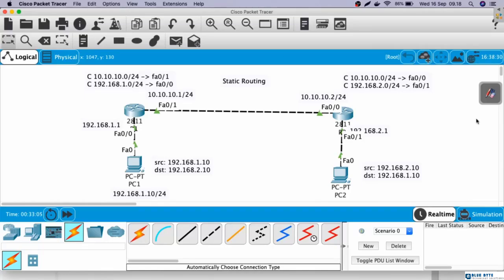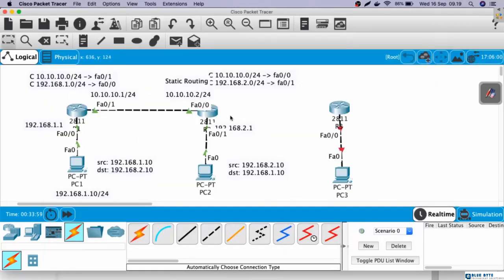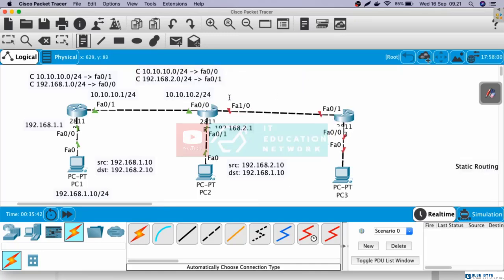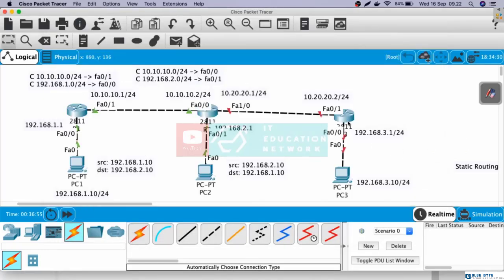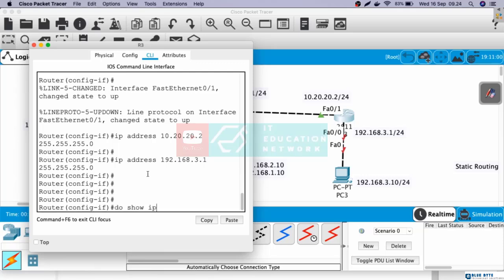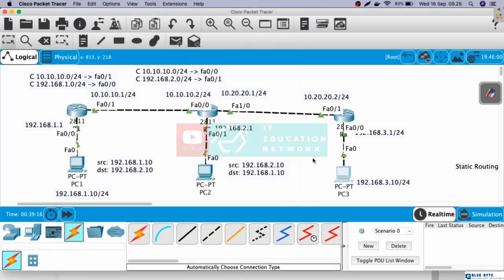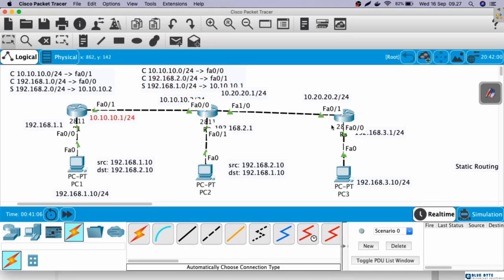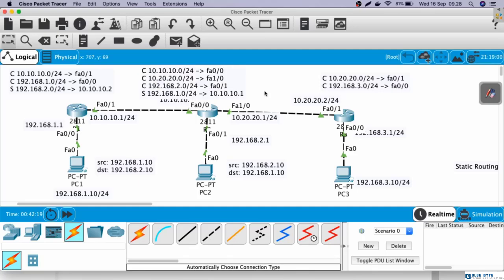Computer Networking Full Course - 68 - Setup topology 3 router